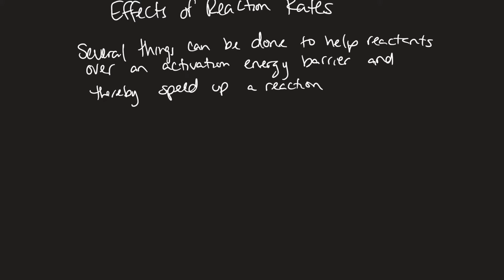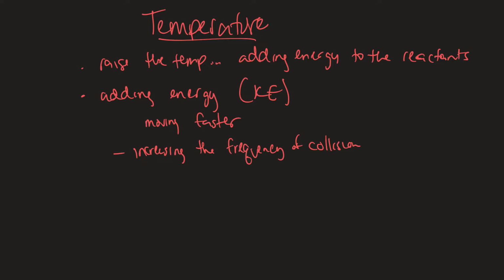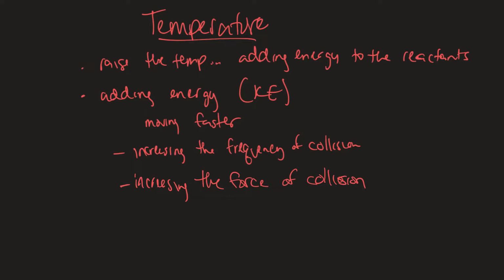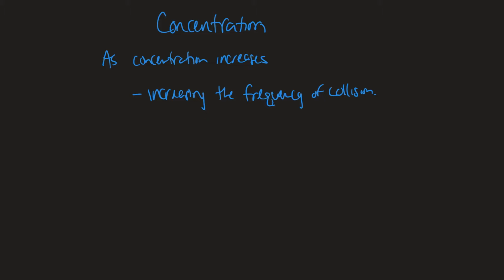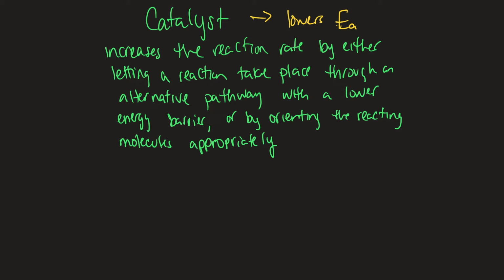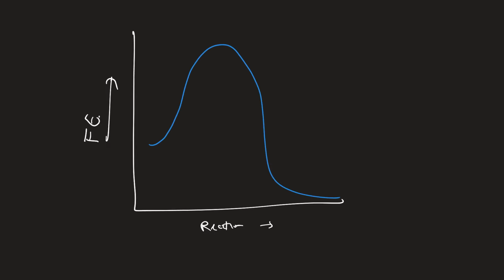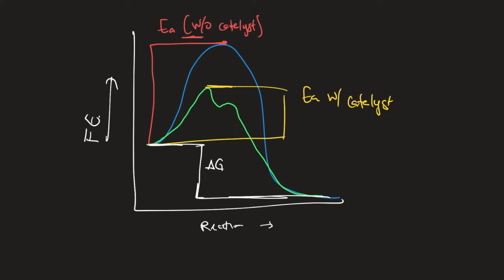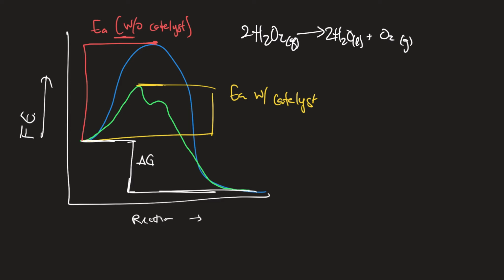Effects of Temperature, Concentration, and Catalysis on Reaction Rates